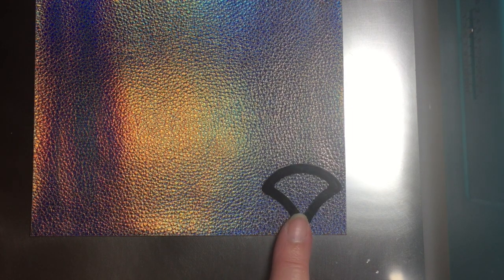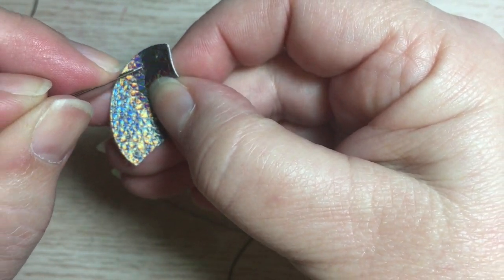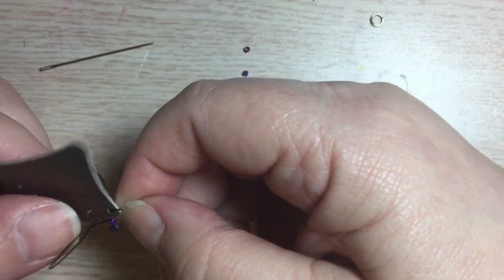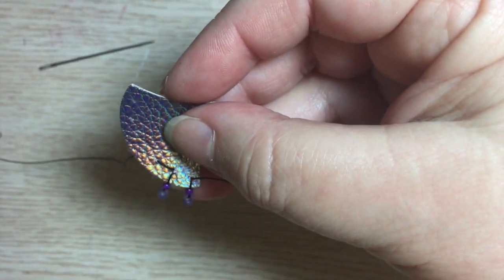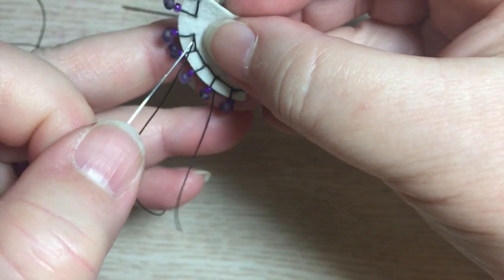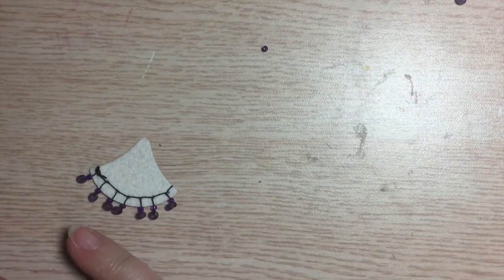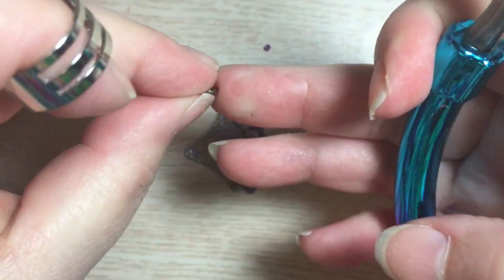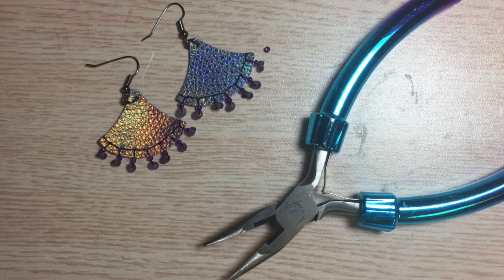Beading Earrings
A tutorial about beading earrings that were made by using a die with the Crossover II machine from Makers Movement.

• Crossover II Fabric & Paper Cutting System
[ Amazon US ]